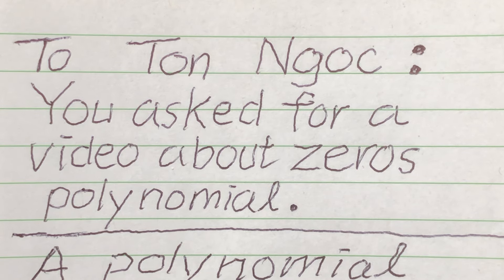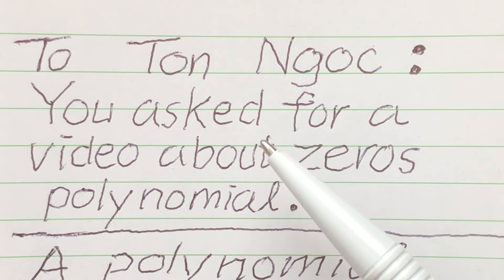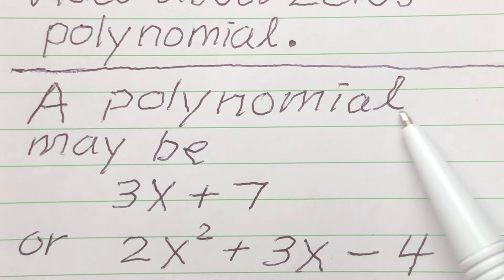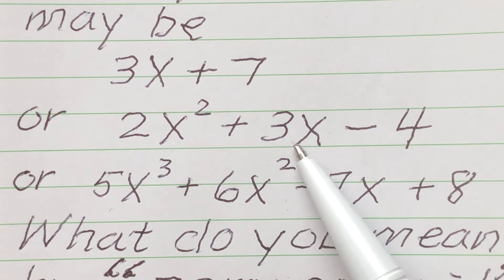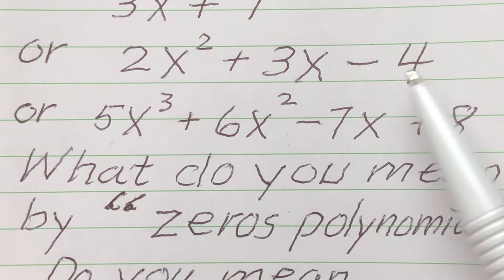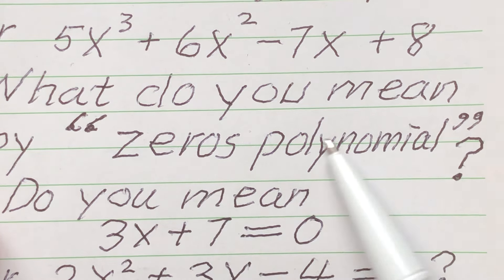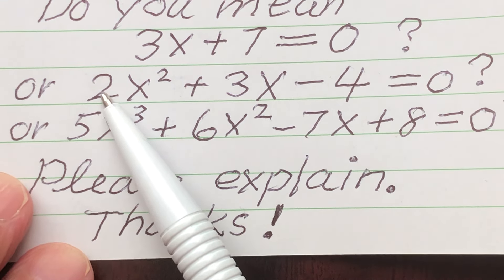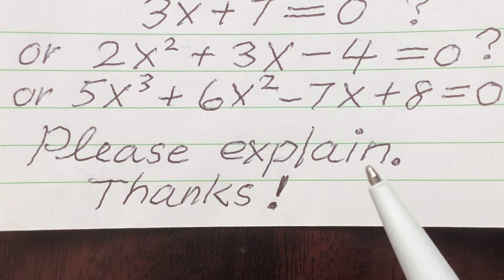Conversation with a viewer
Zeros polynomial